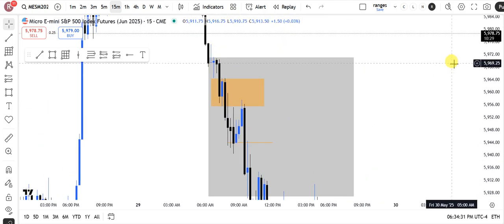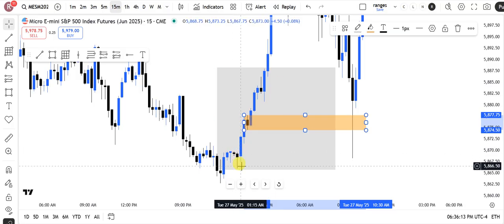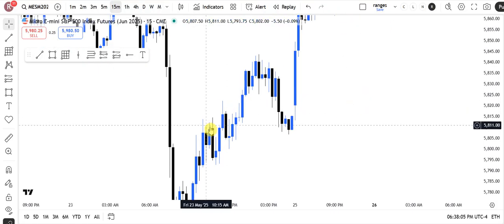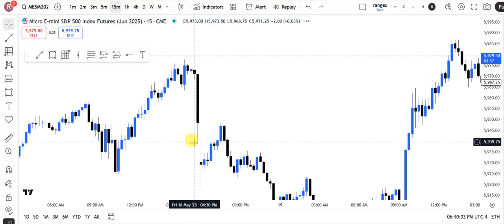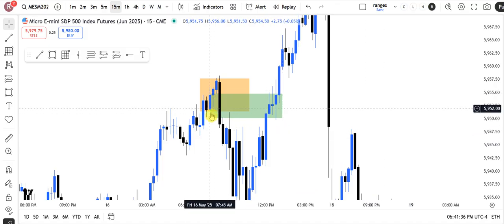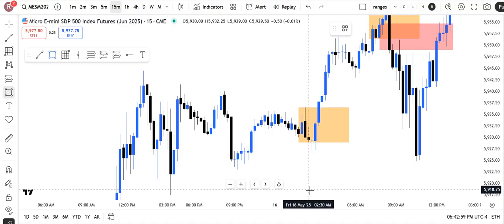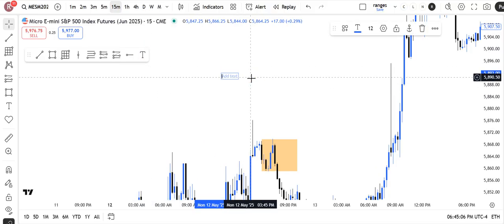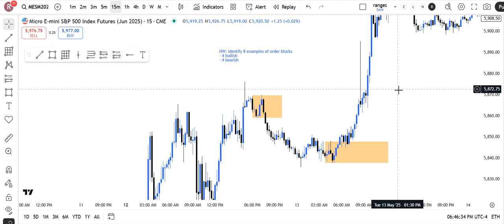MotherFunded Boot Camp Ep. 6 Orderblock pt.2